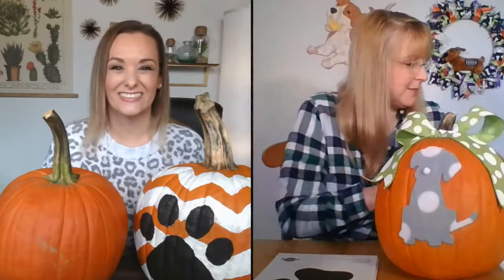DIY Howl-O-ween Pumpkin Stencils for Halloween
Happy Fri-yay! It’s TDIF time! You’re gonna love how quick and easy it is to make a no-carve canine creation with these DIY Howl-O-ween Pumpkin Stencils! 🎃👻🐾